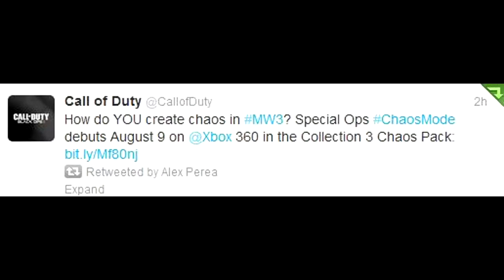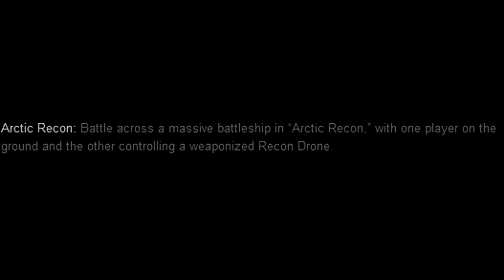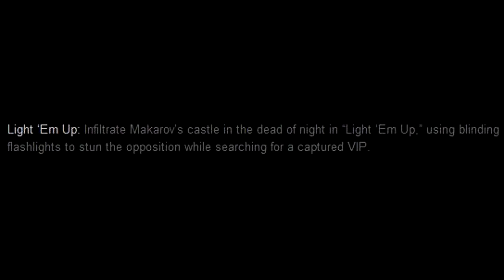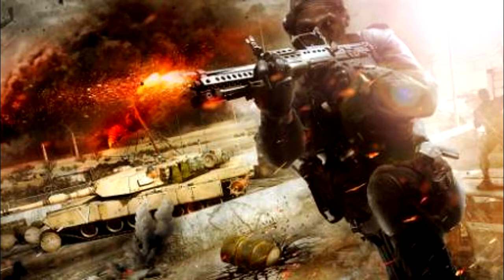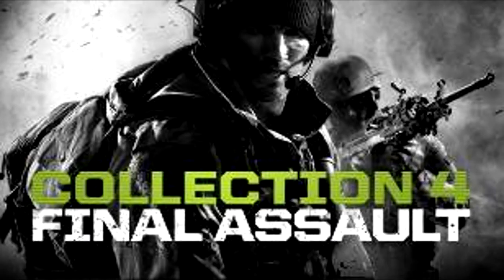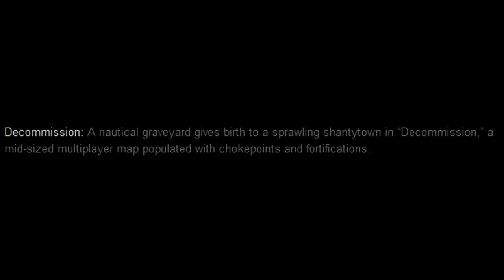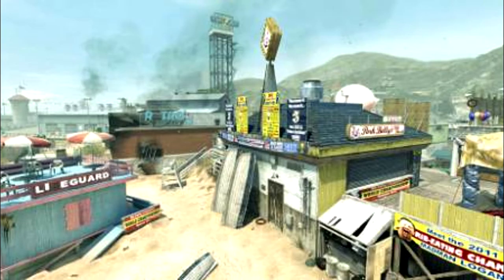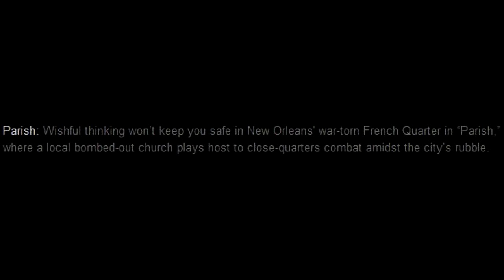New Map Packs! Chaos + Final Assualt Full Depth Review! | Plus Release Dates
New Map Packs!

Like and Favorite this video for more!

Share this with your buddys,Grandma,Dog,cat or frog on
Twitter,Facebook or Google PLus!

(Q)What Do I use to record?
(A) HD PVR
(Q)What editing Programs do I use?
(A) Sony Vegas Pro 10,
 Sony Vegas Movie Studio HD Platinum 10.0,
 And Adobe After Affects.
(Q)What do I use to Make my Intros?
 Cinema 4D
(Q)What other Software do you use?
(A) Total media Extreme 2